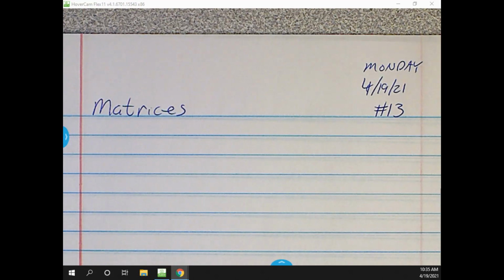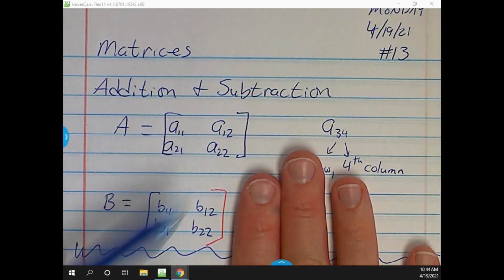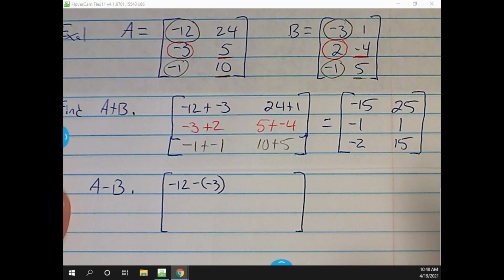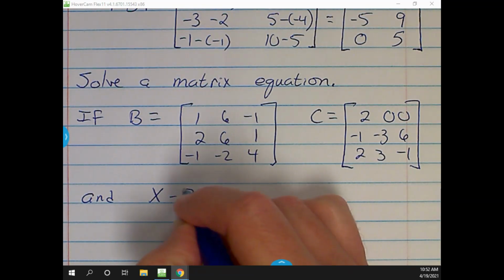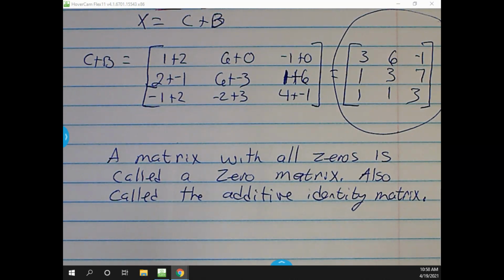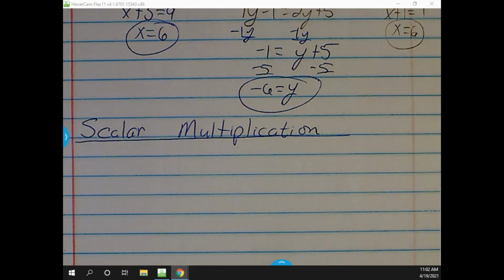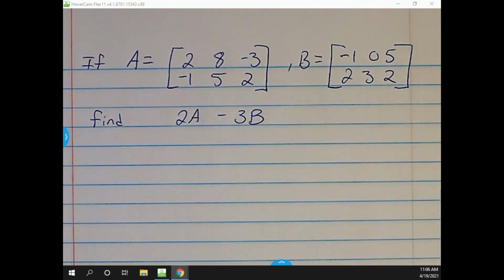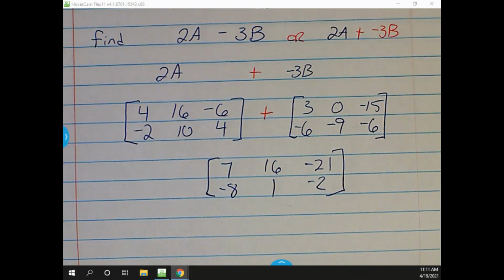Matrices Day 1, April 19